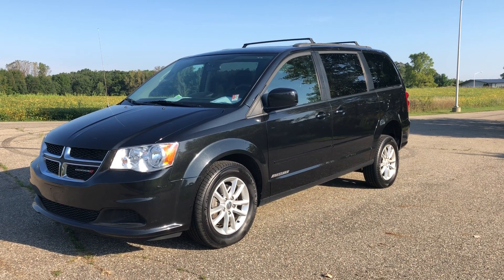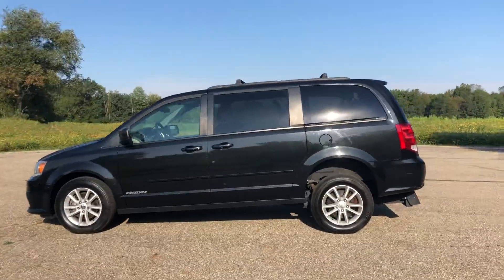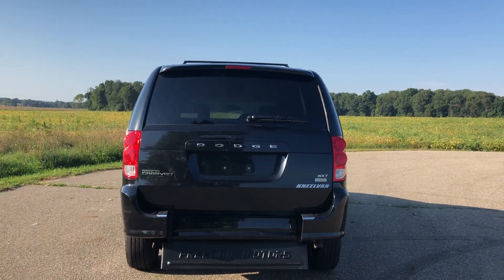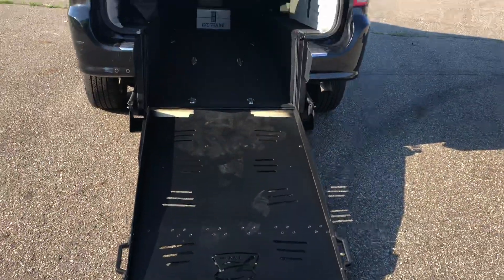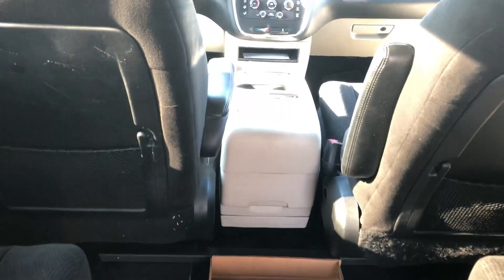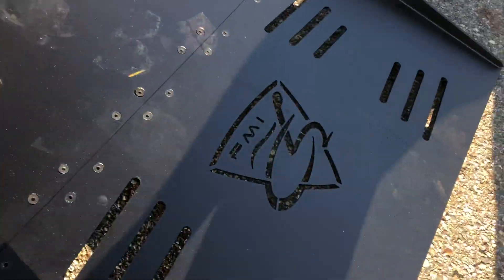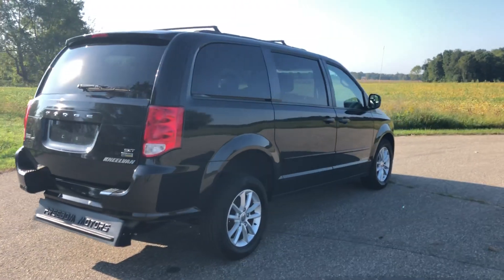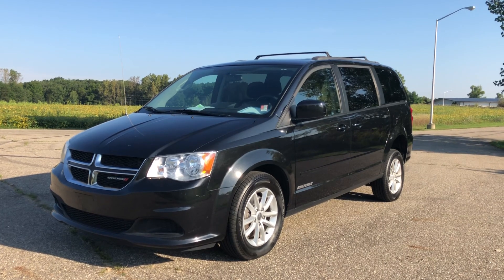2014 Dodge Grand Caravan SXT Wheelchair Accessible Manual Rear Entry Ramp Freedom Motors USA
Check out this great looking Brilliant Black Metallic 2014 Dodge Grand Caravan SXT with Brand New Freedom Motors USA wheelchair accessible conversion of the floors with a "semi automatic" rear entry including a manual rear wheelchair accessible ramp and a factory power rear hatch plus dual power sliding doors, 81,000 miles, luggage rack, alloy wheels, new tires and in excellent condition inside and out! To inquire about this vehicle or any of our vehicles in inventory or that you would like to have custom made, please call us at 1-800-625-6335 or visit our and please subscribe to this Youtube Page :-)